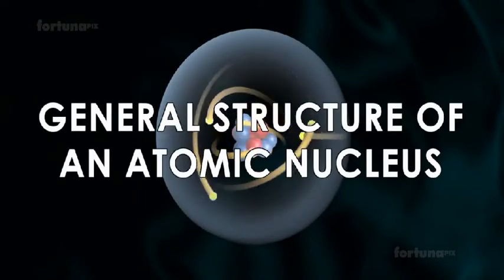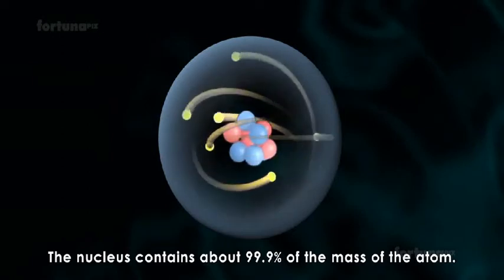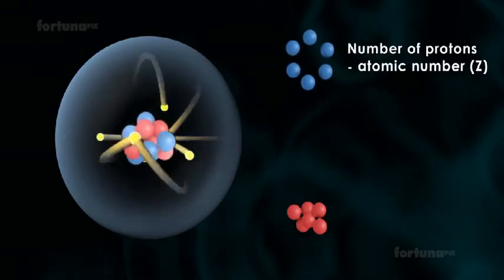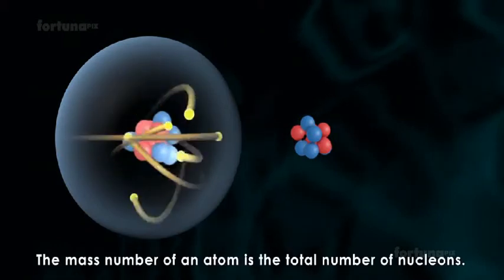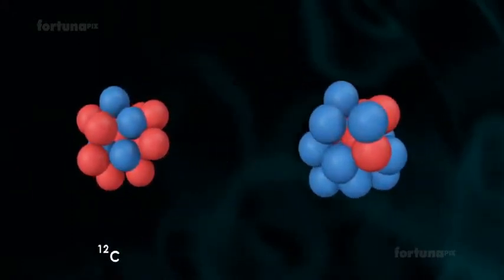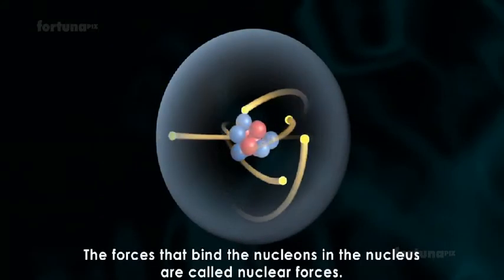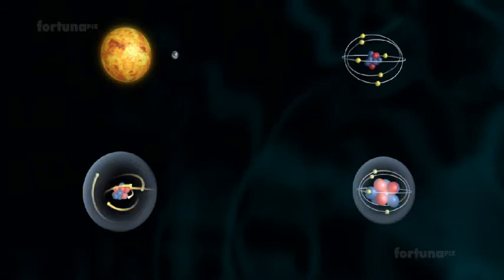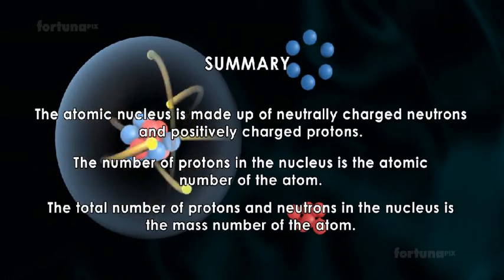Class 11 Classification of elements and periodicity in properties part 2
HERE WE WILL LEARN ABOUT THE GENERAL STRUCTURE OF THE ATOMIC NUCLEUS AND ABOUT IT'S PARTS